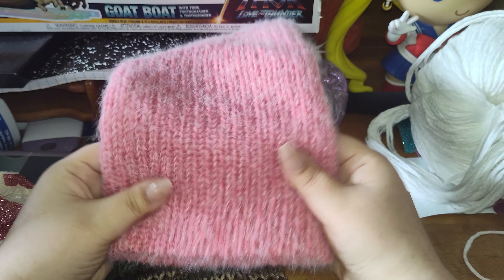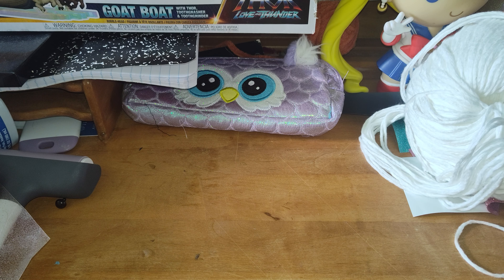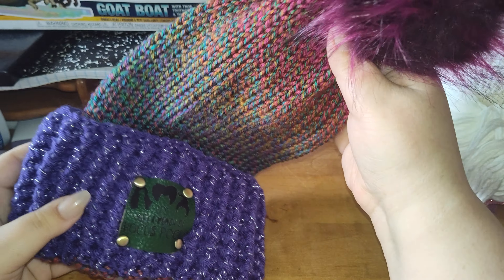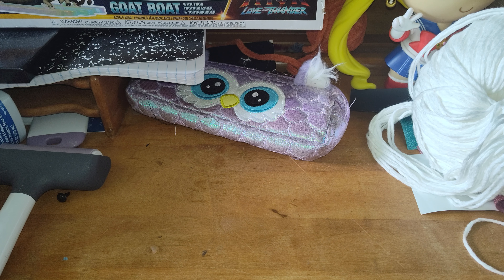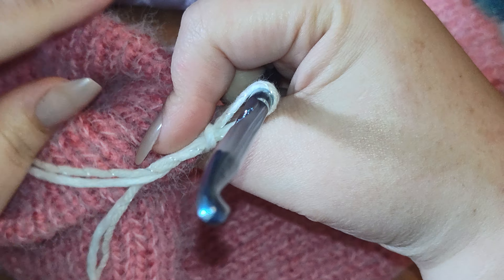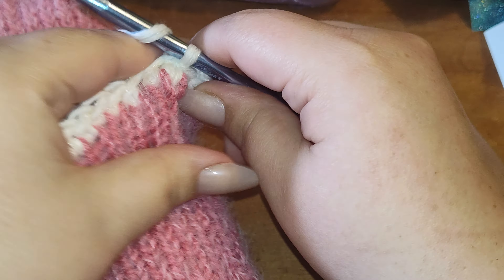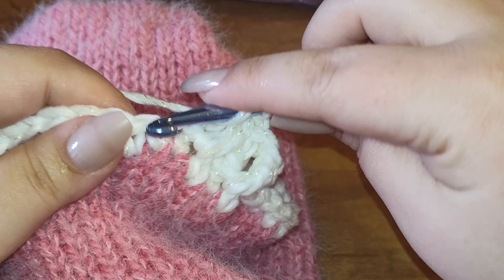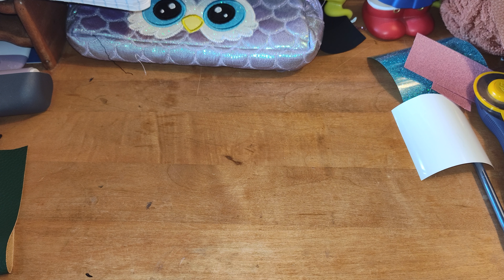let's whip it together Wednesday